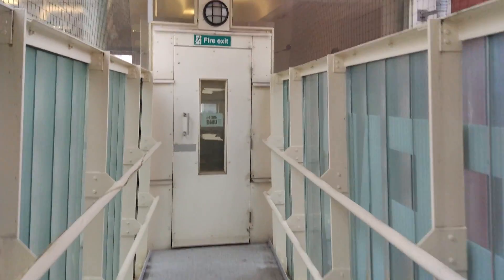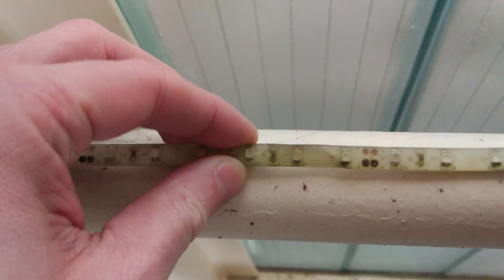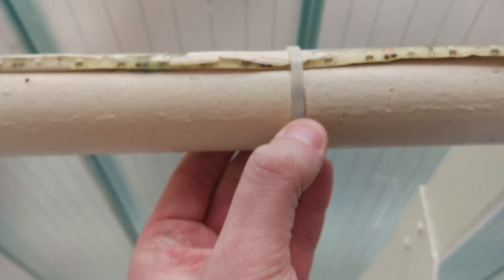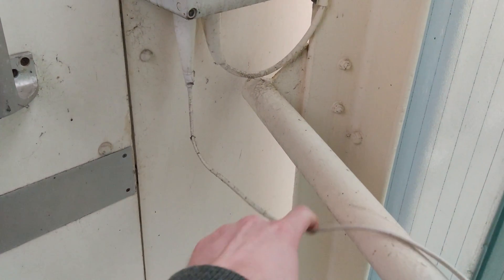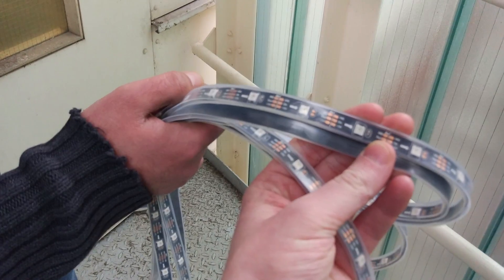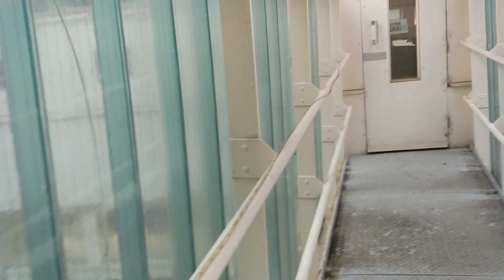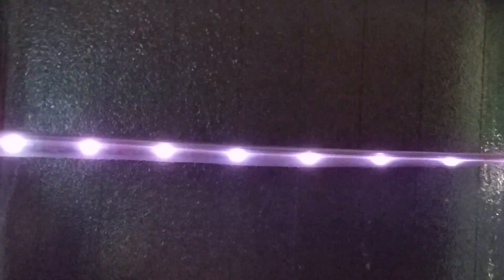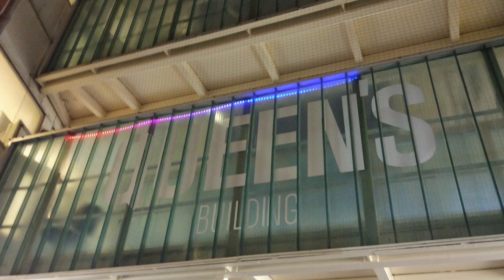Bridge Lights Part 2: Point of failure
Things are coming along but there are always a few hurdles. Ha ha, likely caused by reckless choices of powering the strip. Still the WiFi interface is working well, more on that in the next video.